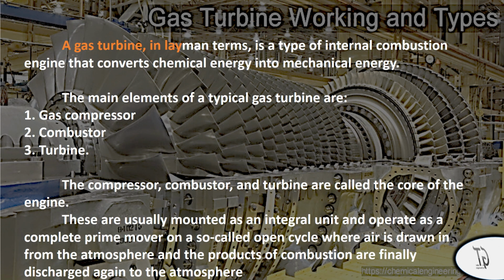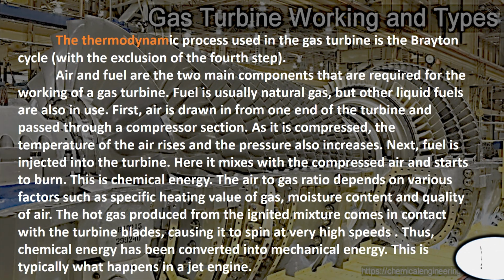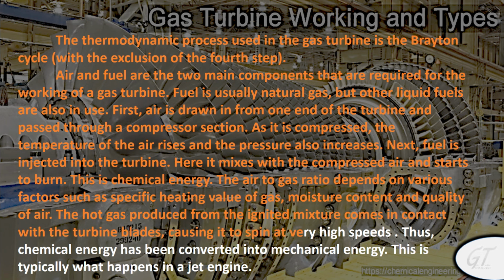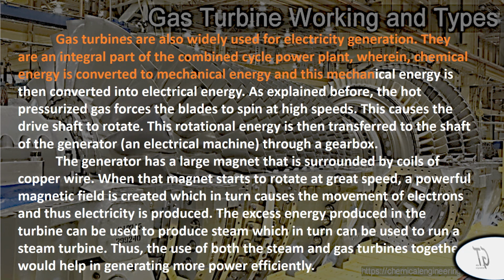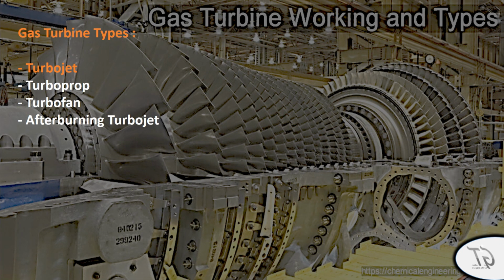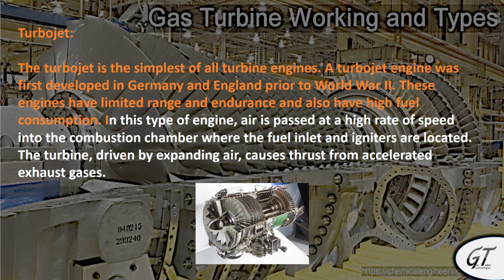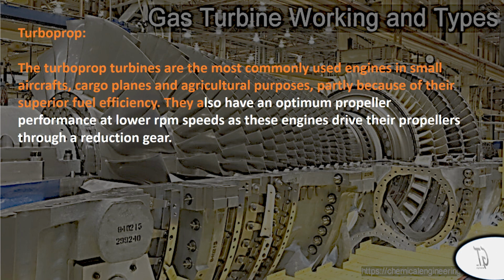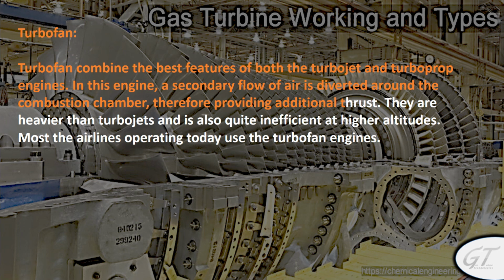Gas Turbine Working and Types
A gas turbine is a type of internal combustion engine that converts chemical energy into mechanical energy.
The main elements of a typical gas turbine are:
 1. Gas compressor
2. Combustor
 3. Turbine.
 The compressor, combustor, and turbine are called the core of the engine. These are usually mounted as an integral unit and operate as a complete prime mover on a so-called open cycle where air is drawn in from the atmosphere and the products of combustion are finally discharged again to the atmosphere.